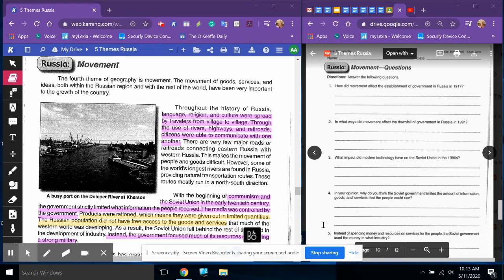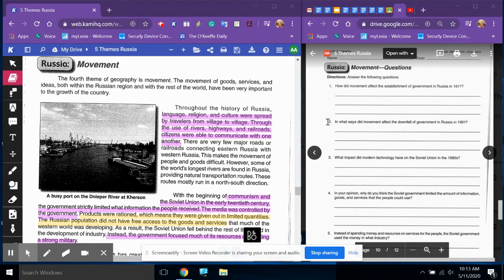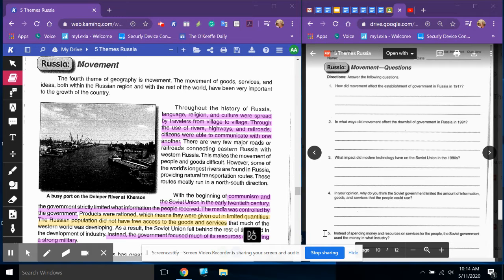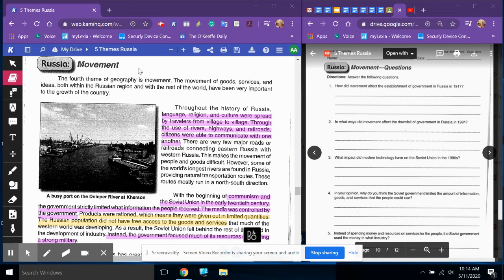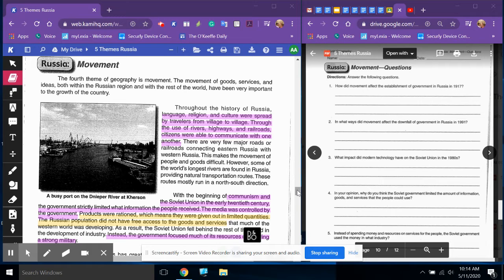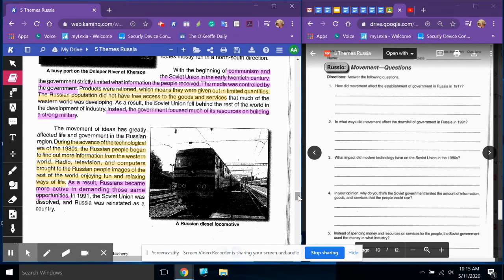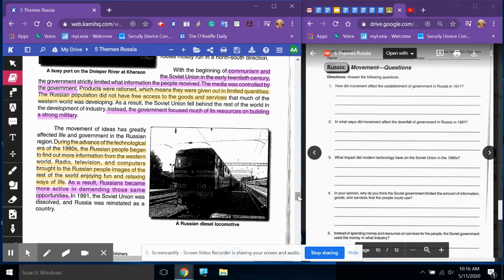Russia: Movement - 5 Themes of Geography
5 Themes of Geography Russia: MOVEMENT is the 4th of 5 readings. Answer the all of the questions for a 3.

Make sure you Turn-In when complete. If necessary, take a picture or scan and add to the assignment in Google Classroom, or you can type your response in the Google Doc, then Turn In.